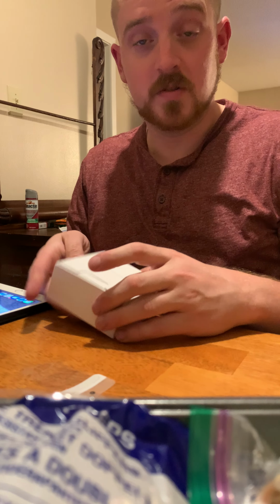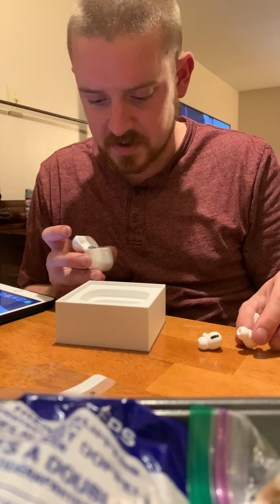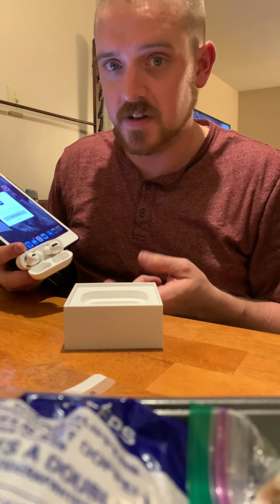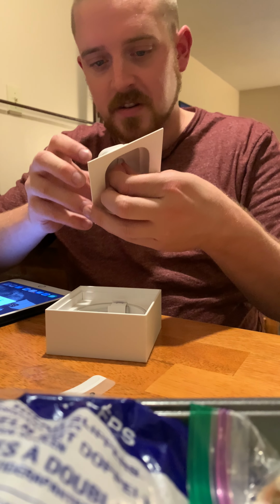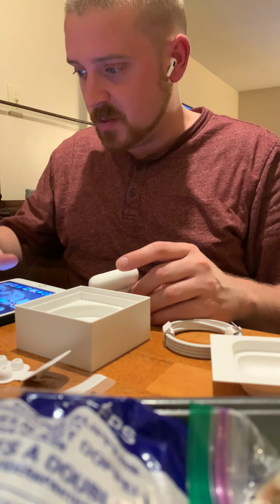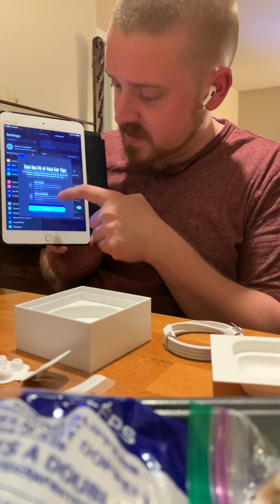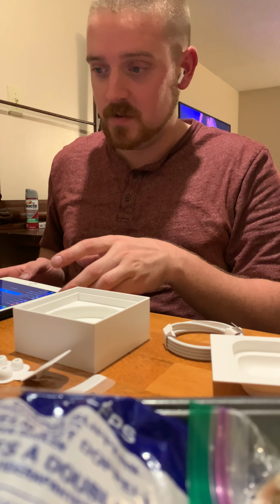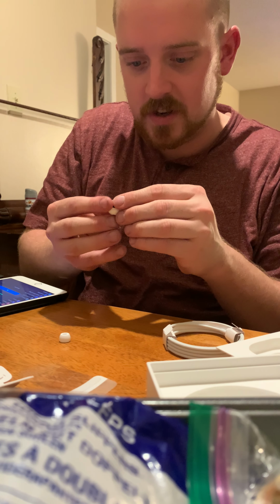Apple AirPods Pro Unboxing / Setup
It's a little late, and this wouldn't upload and I'm just now seeing this I'm sorry.